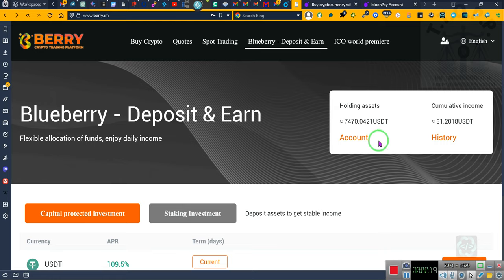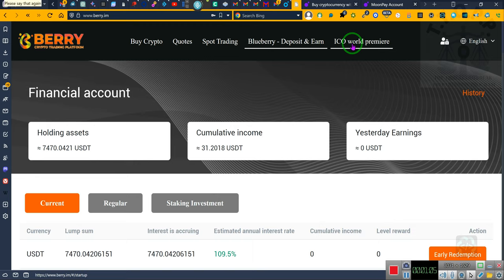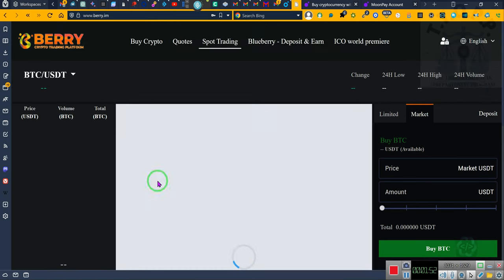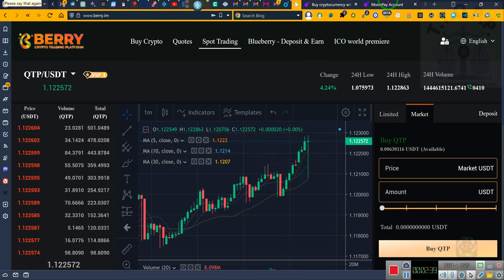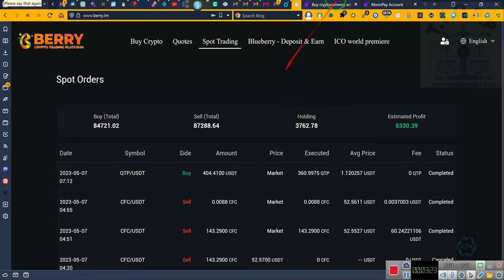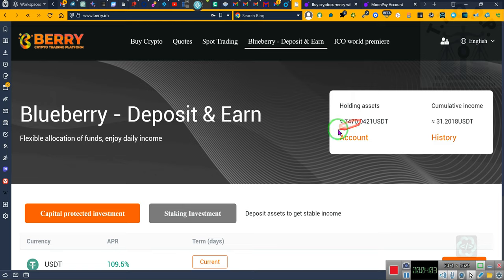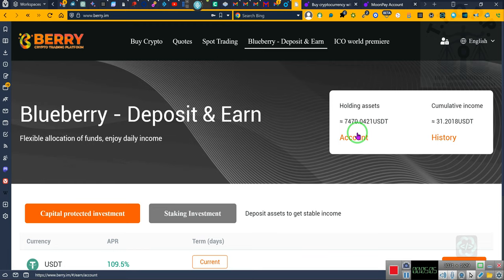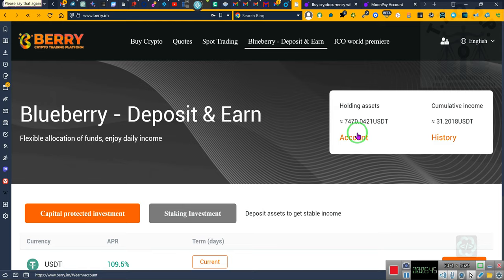INTRODUCING- 'The LaunchPad' what an opportunity: 2023 05 06